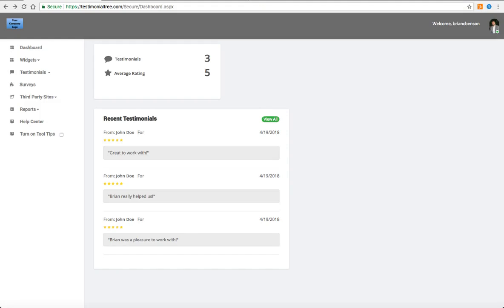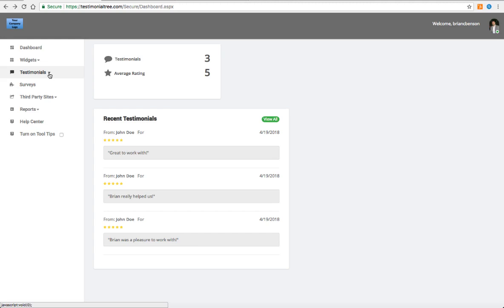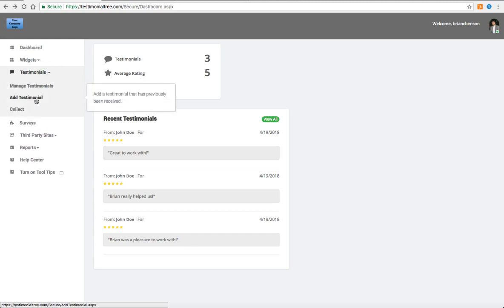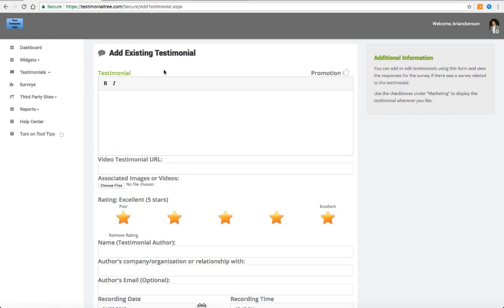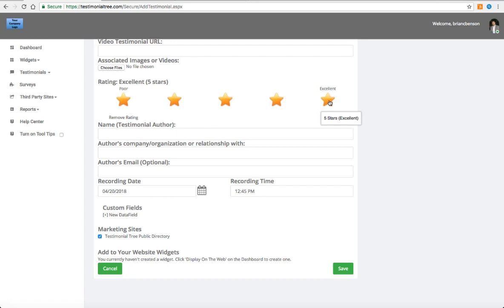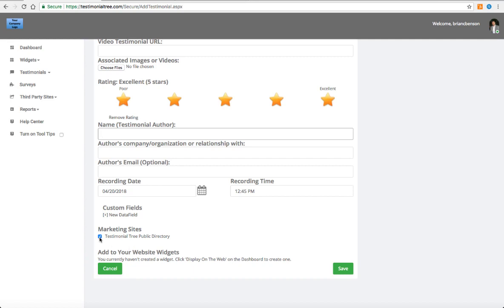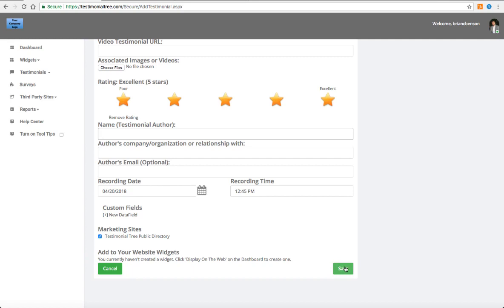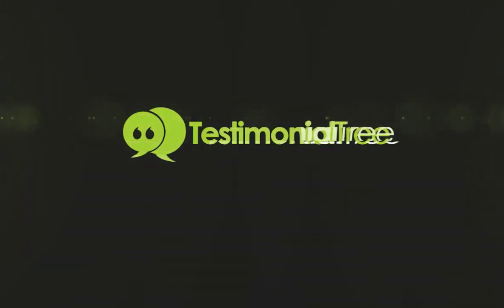How To Add An Existing Testimonial In Your Testimonial Tree Account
Follow this step by step tutorial to import testimonials you already have and add them to your Testimonial Tree account.